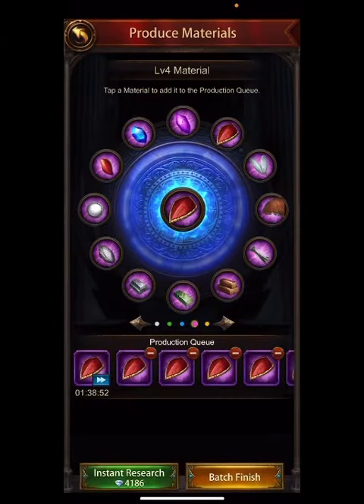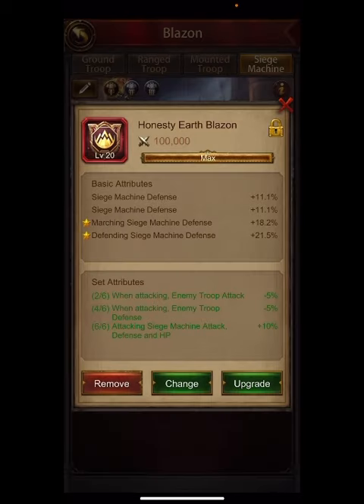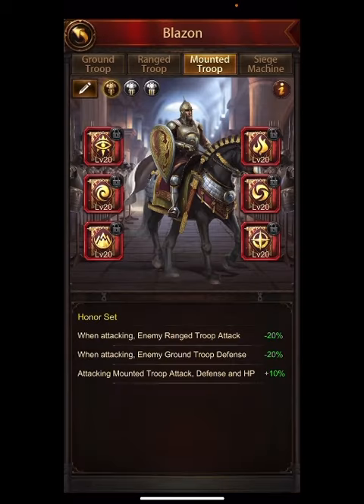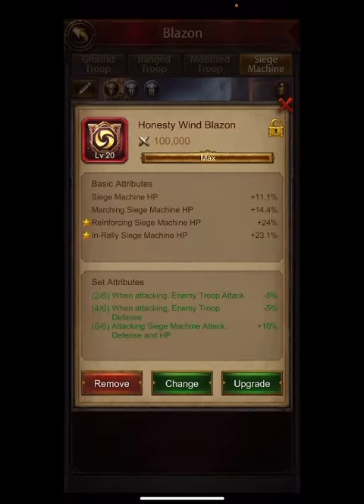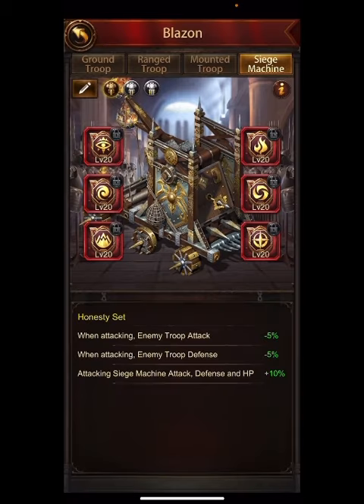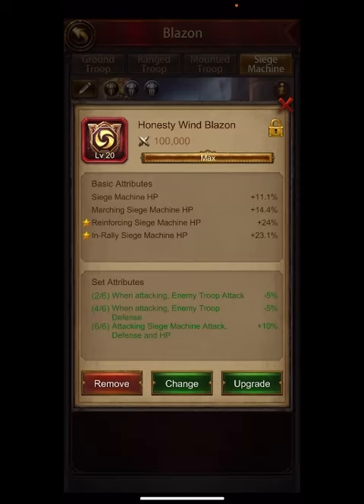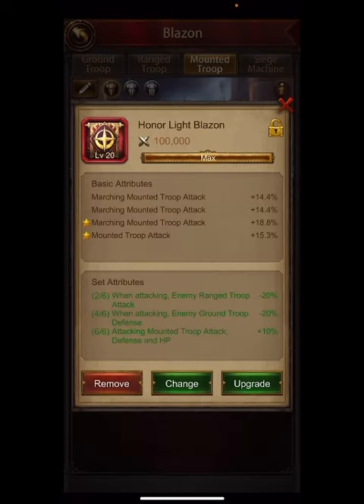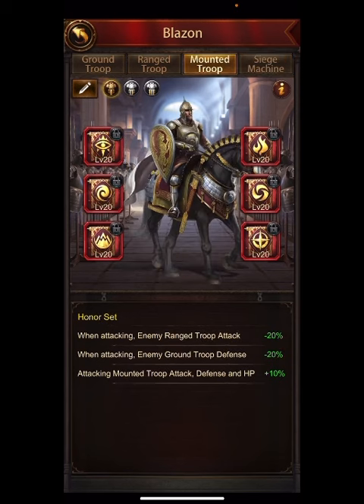Evony- How to choose your blazons for low coiners